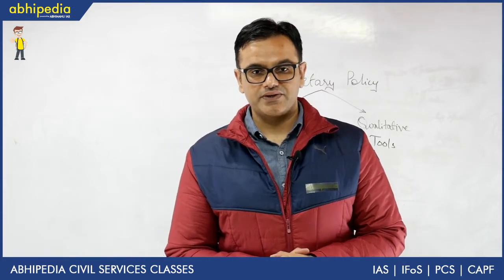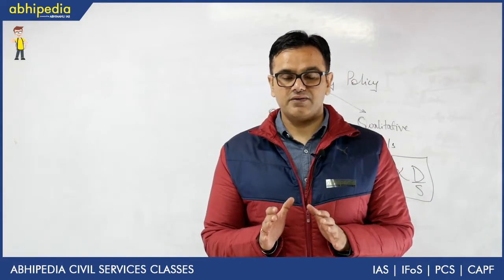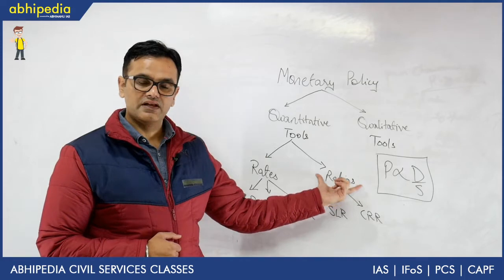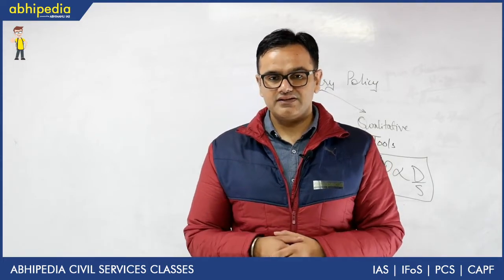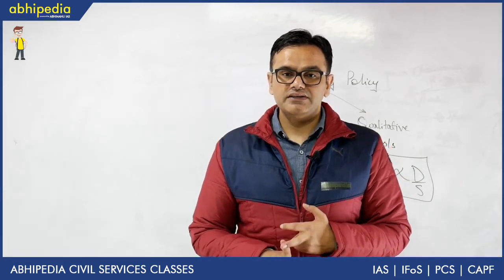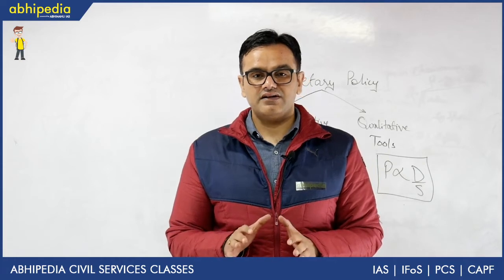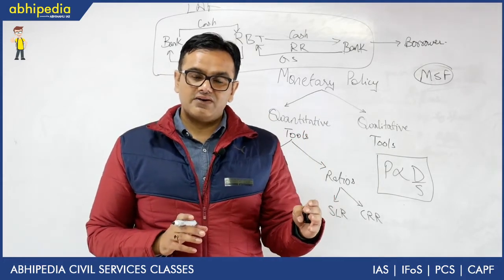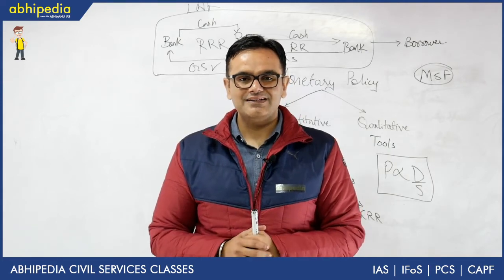India's Monetarty Policy I EconomyI Basic concepts of economy I By Mr. Abhishek Sharma